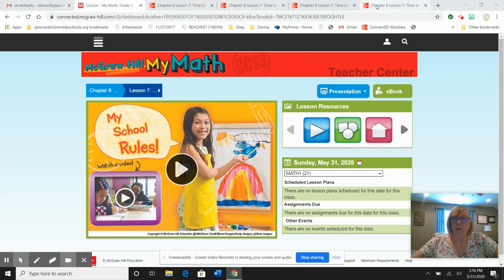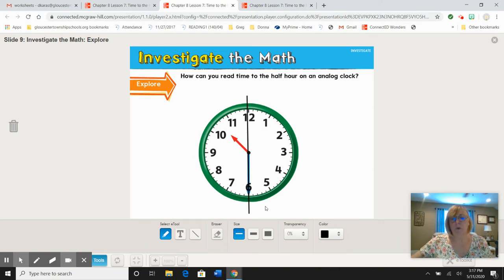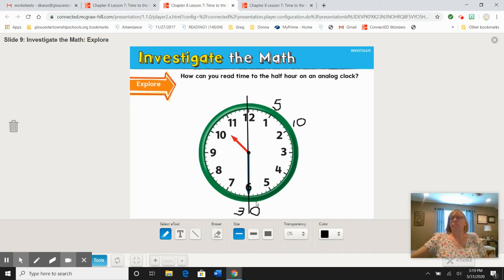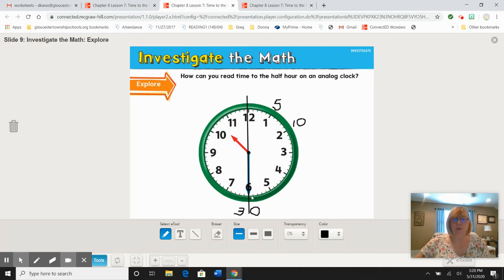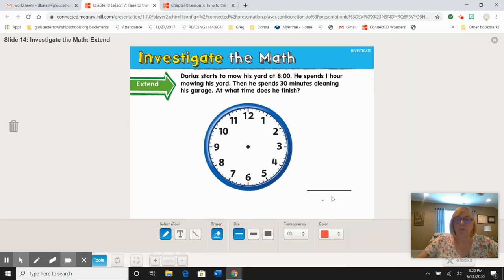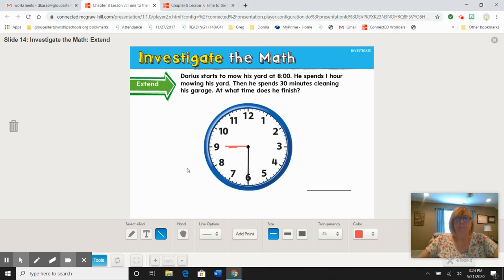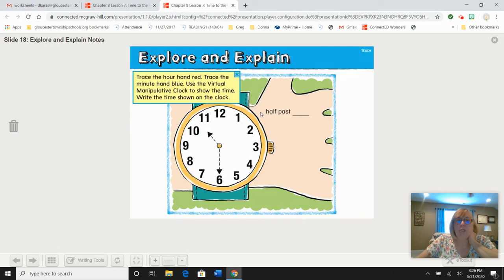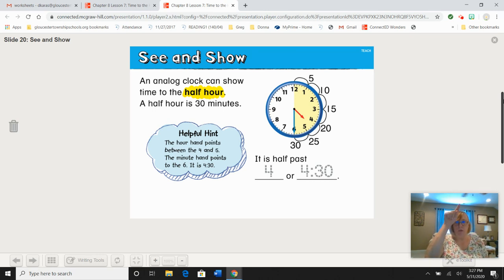Ch 8 Lesson 7 half hour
Time to the half hour- analog